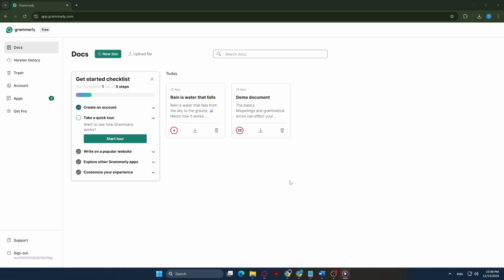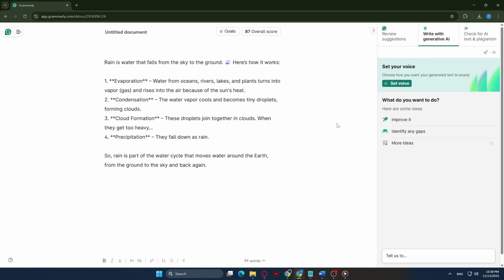How To Use Grammarly [2026 Guide]